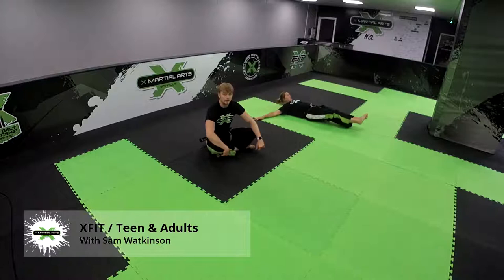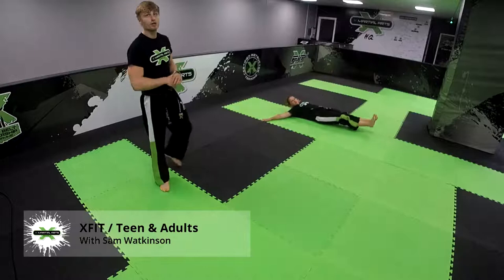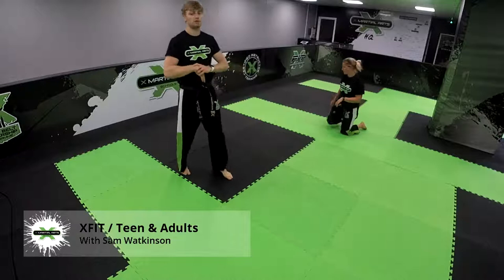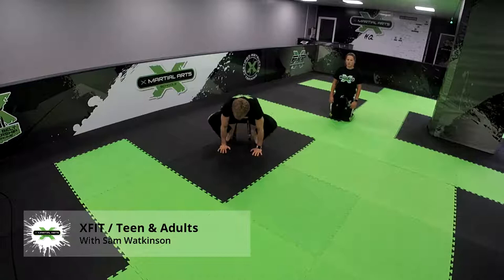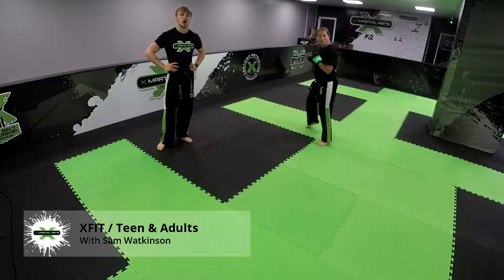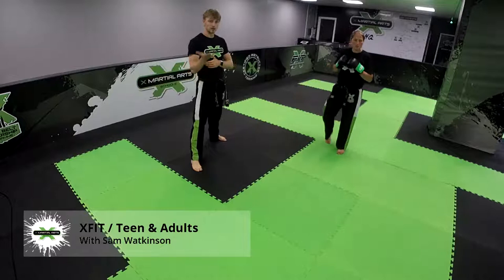XFIT/Teen & adults old class 01/07/2020